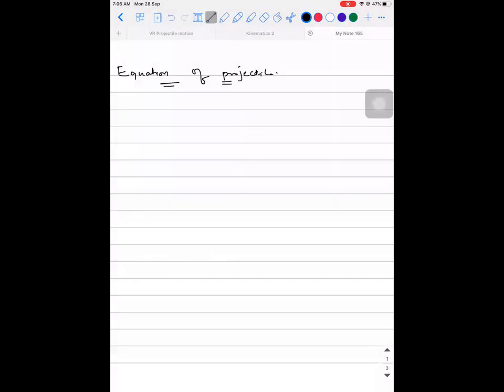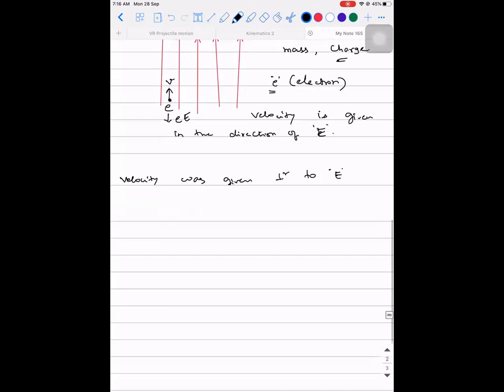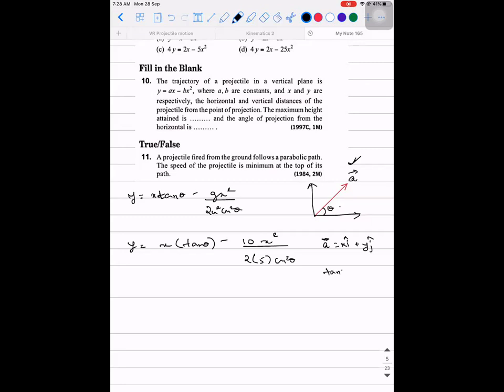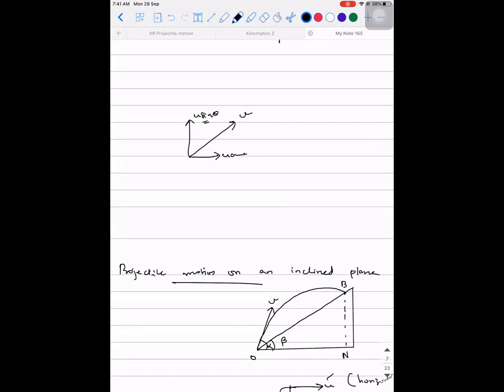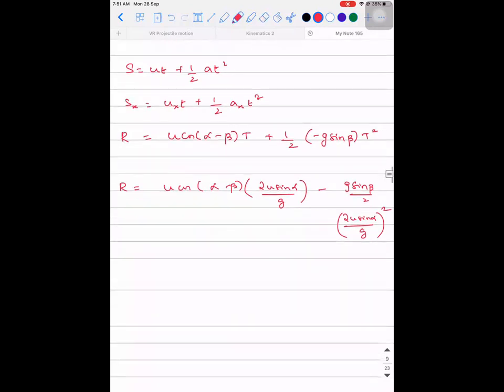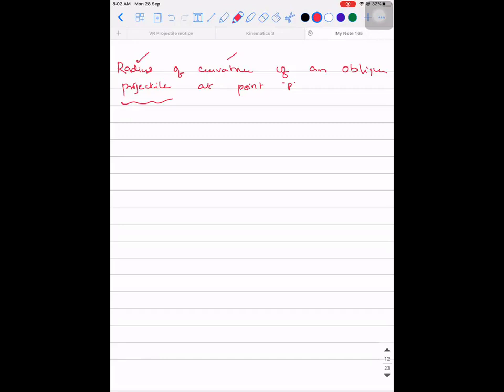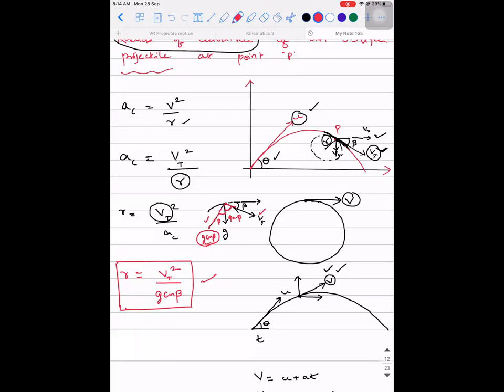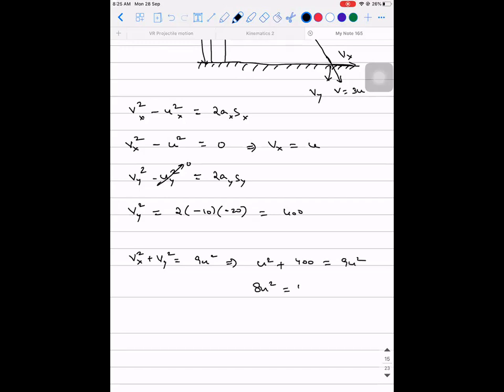XII JEE Physics 28th Sep 2020